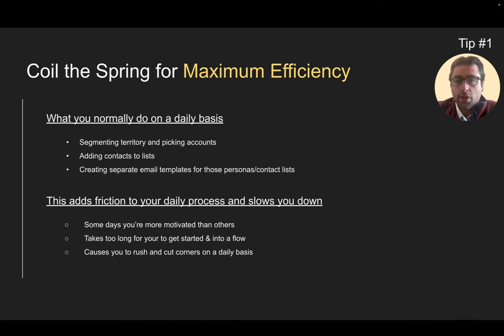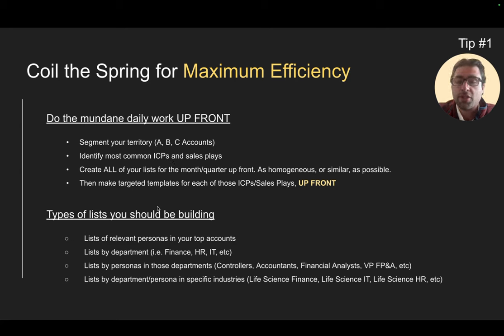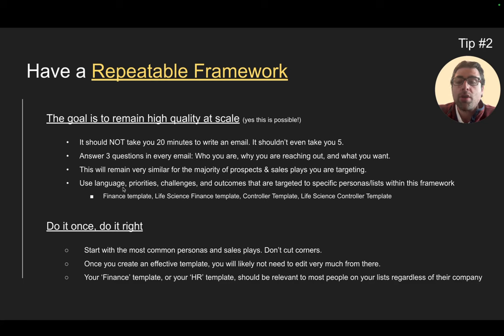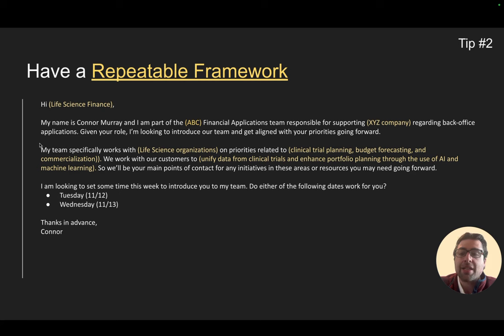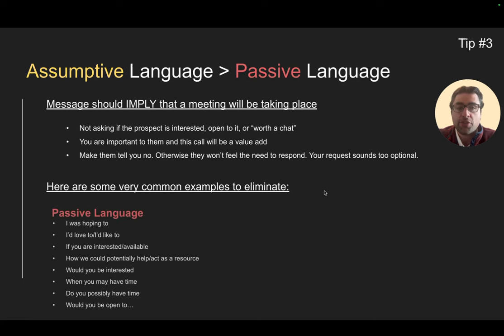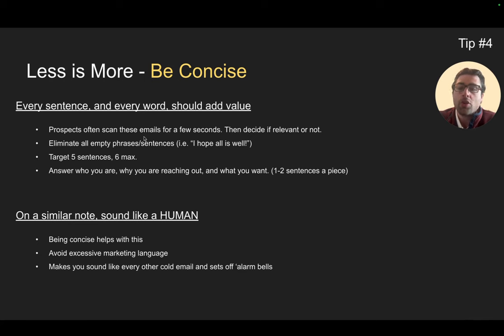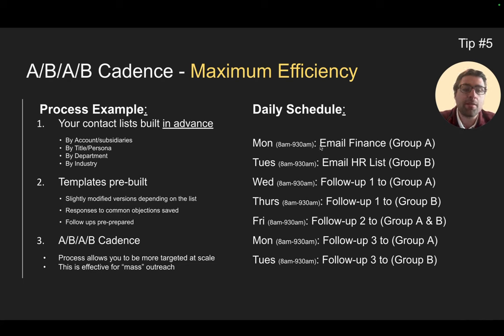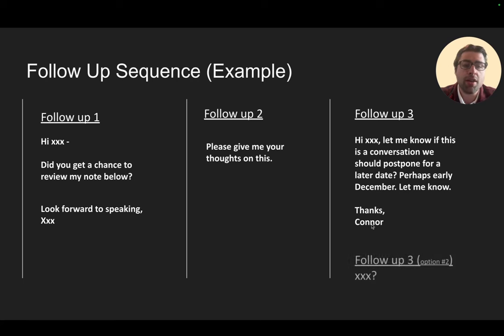What I Learned from Sending 1000s of B2B Cold Emails in 2025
In this video, we dive into the TOP 5 Cold Email Tips that will help you DOMINATE the B2B sales landscape! Whether you're in tech sales, SaaS, or any other industry, mastering the art of cold emailing is crucial for your success.

🔑 What You'll Learn:
1. How 'Coiling the Spring' can Gamify the SDR job and your Email Outreach.
2. Using a Repeatable Framework to Scale your Email Prospecting and Maintain High Quality.
3. The critical difference between Assumptive and Passive language.
4. How to be Concise and Impactful with your Email Messaging
5. The A/B/A/B Email Cadence to Maximize your Efficiency

Timestamps:
0:00 Top 5 B2B Cold Email Tips
1:27 Coil the Spring
6:52 Have a Repeatable Framework
13:24 Assumptive Language vs. Passive Language
17:55 Be CONCISE
20:29 A/B/A/B Cadence for Maximum Efficiency

ABOUT ME:
I have worked in Enterprise Software Sales for over 6 years and am currently an Enterprise Account Executive at a Fortune 100 company. I have coached hundreds of Tech Sales Reps across different industries and verticals. This channel focuses on developing Sales Development Reps (SDRs) into Confident Sales Professionals.